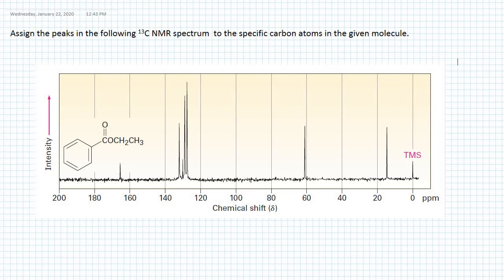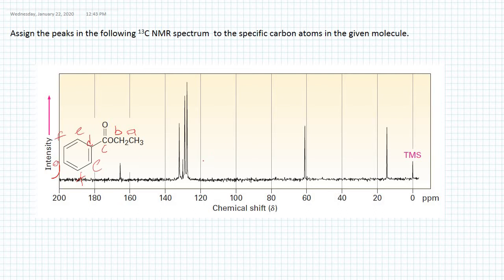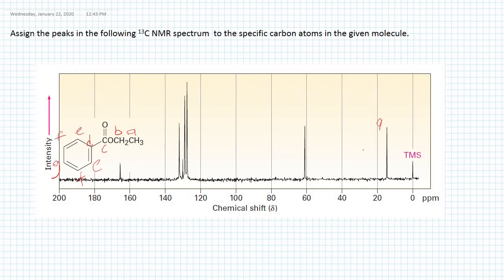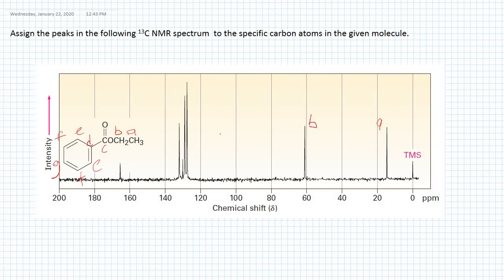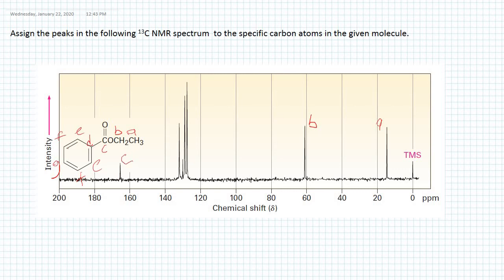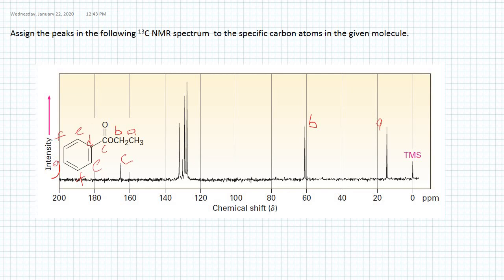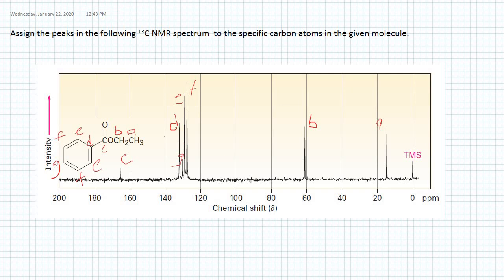C13 NMR spectrum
Assigning peaks in C13 NMR spectrum